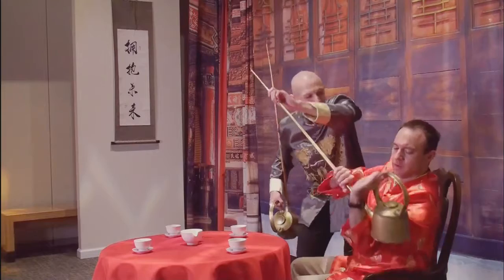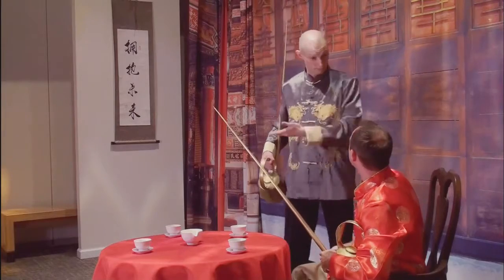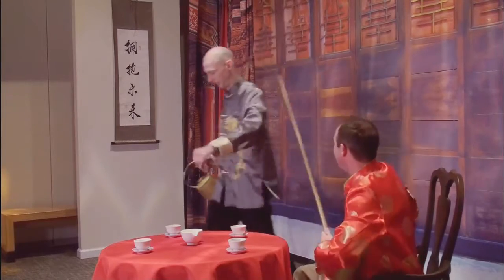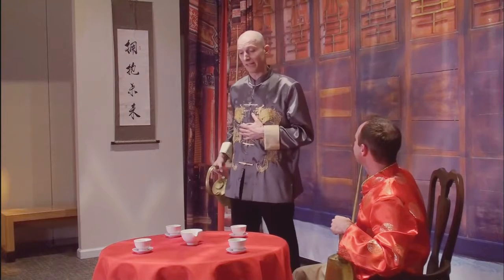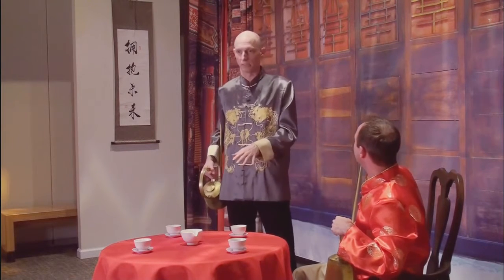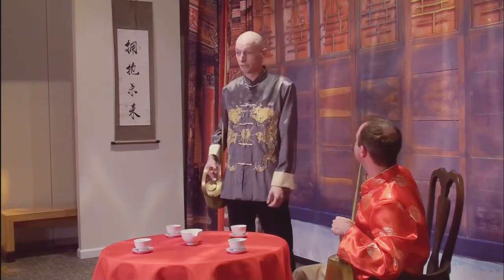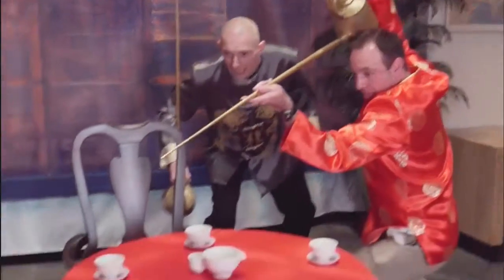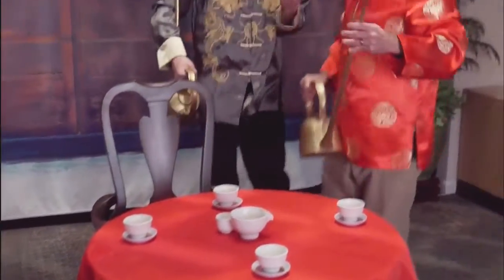Long Pot Tea Pouring | This Week's WOW ep. 89 | The Children's Museum of Indianapolis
In This Week's WOW, Josh tries his hand at the ancient Chinese tradition of long pot tea pouring, a skill that some staff have been practicing and sharing with visitors in Take Me There: China. Watch out—you may be in the "splash zone"!